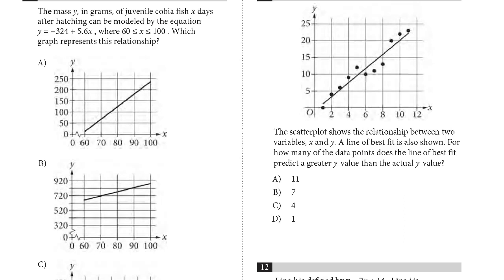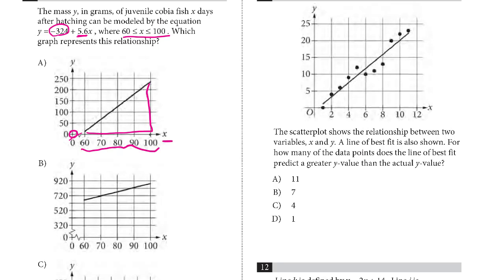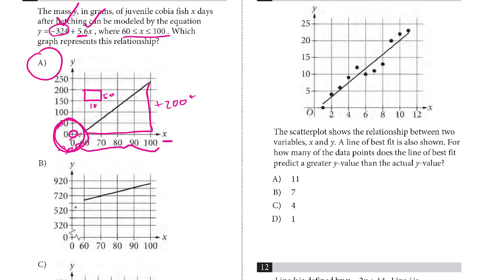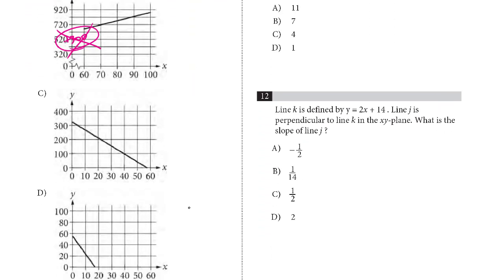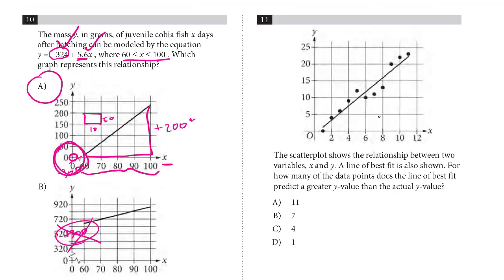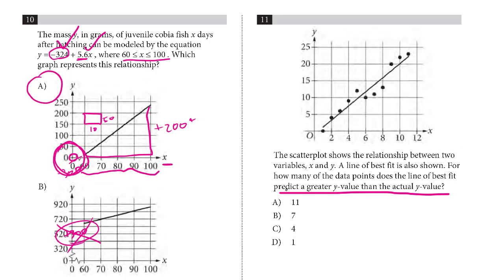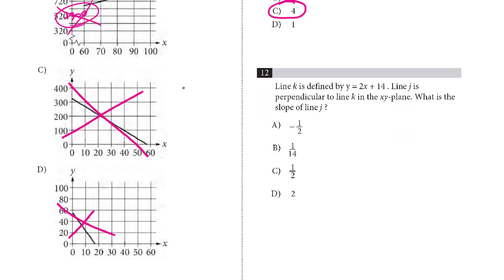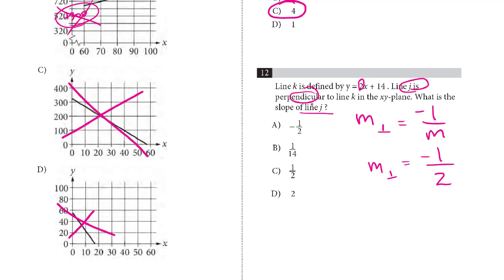October 2022 Calculator 10_12